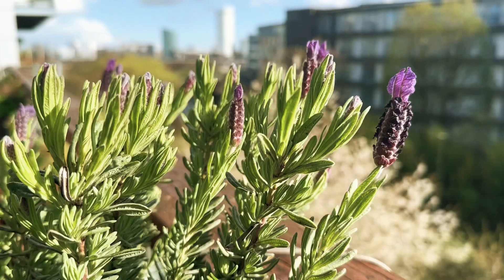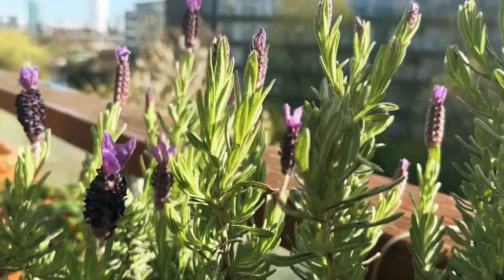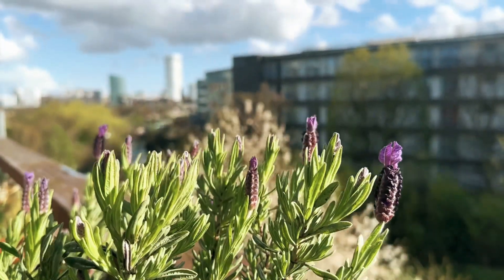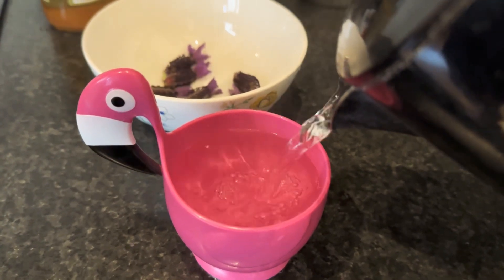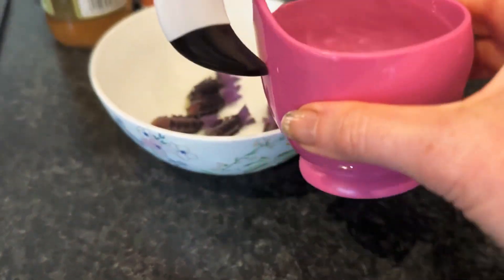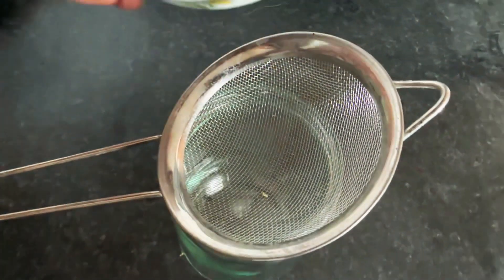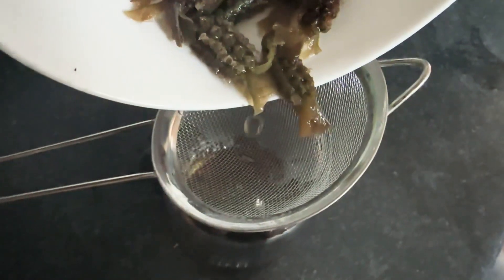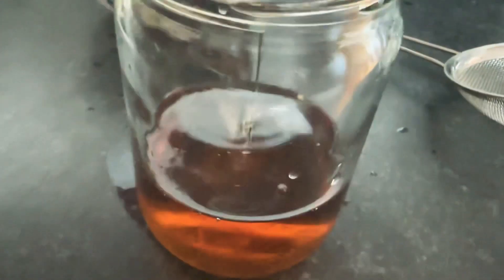Making lavender water to aide sleep - super easy